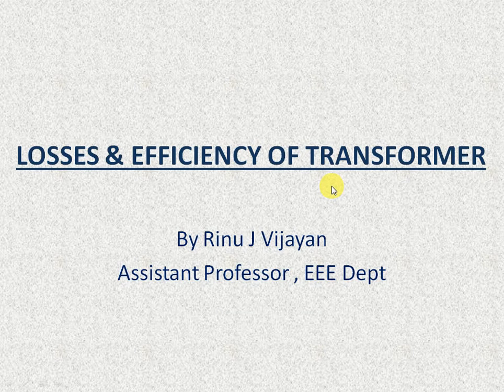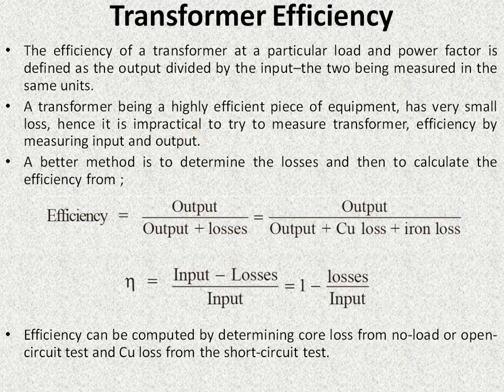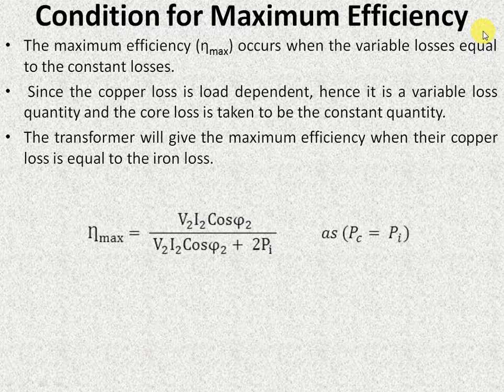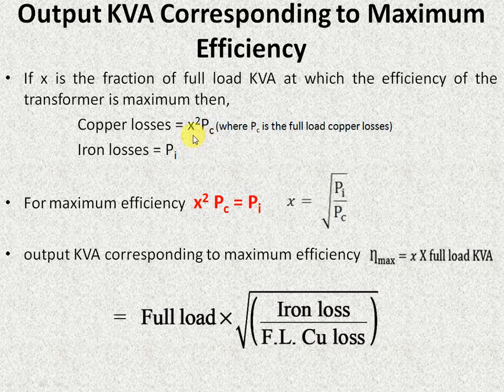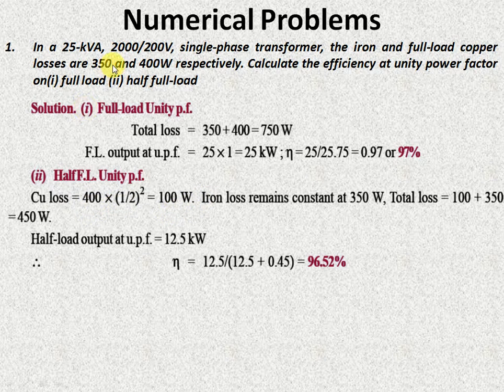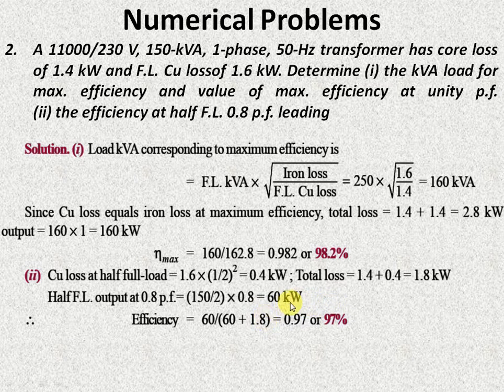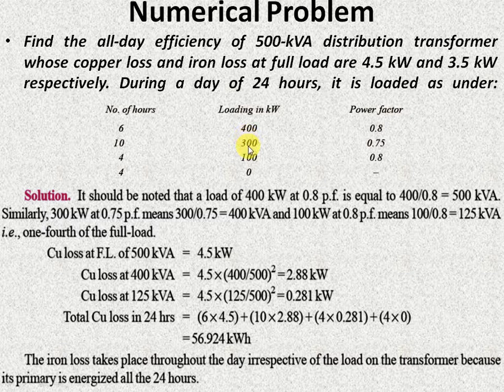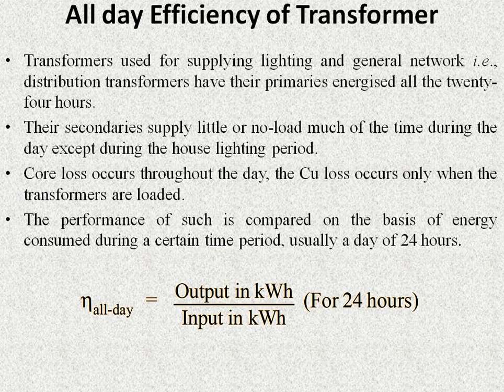#12 LOSSES & EFFICIENCY OF TRANSFORMER- MODULE 3 (KTU EE311 EDCA)